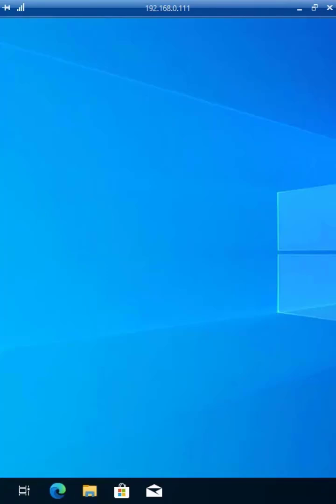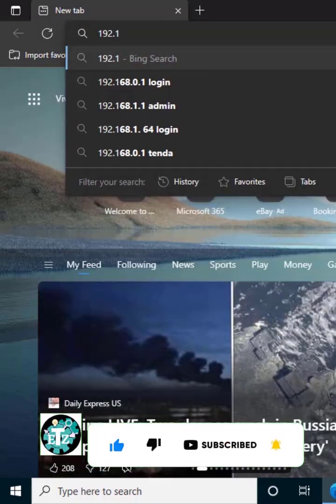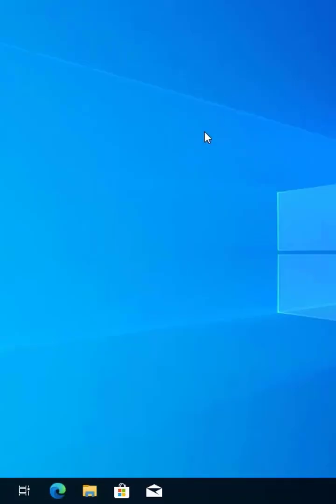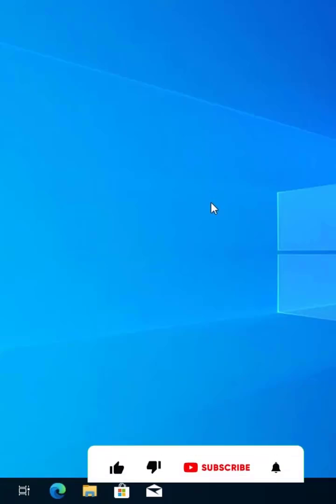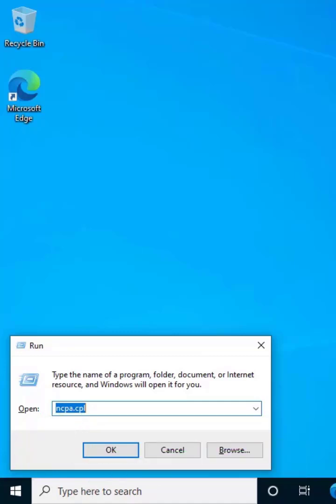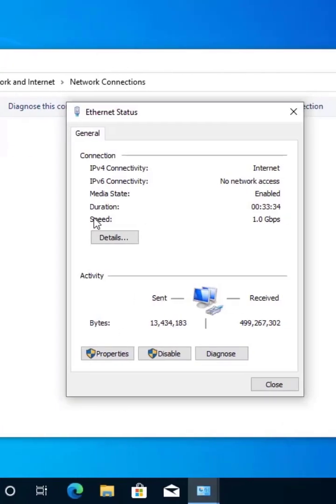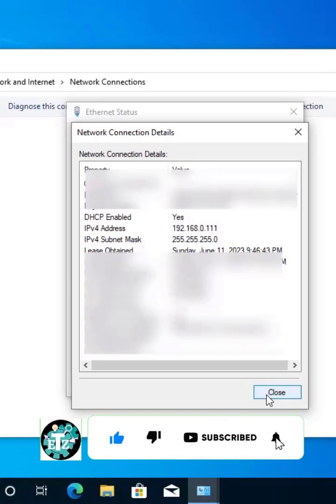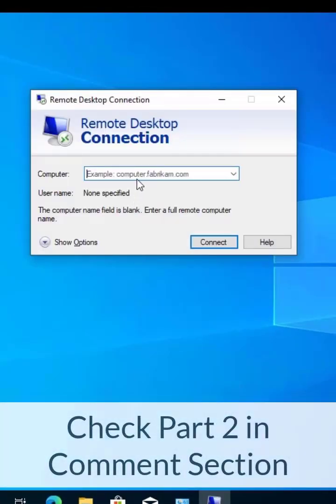How to connect Your PC to VirtualBox Remotely? ( 2025 ) | Virtual machine windows 10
We have explained how to connect Your PC to VirtualBox in this video and you will Learn how to set up and use VirtualBox, the popular virtualization software by Oracle, to create and run Windows virtual machines on your PC.

Our step-by-step tutorial will guide you through the process of setting up a virtual machine in VirtualBox, whether you're using Windows 8 or Windows 10. Connect your PC to VirtualBox and explore the possibilities of running multiple operating systems simultaneously.

 Discover the power of virtualization with VirtualBox and unlock a whole new level of flexibility and convenience.

How to kill Process in windows 11 - How to kill process in windows 11 command line.